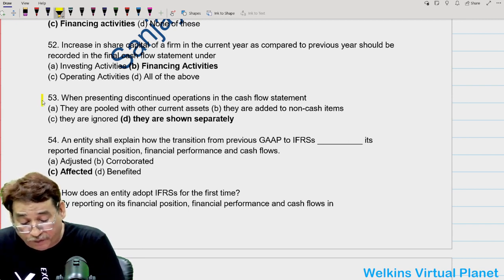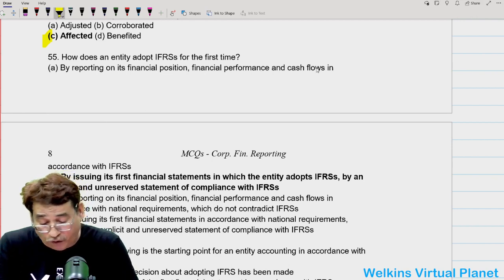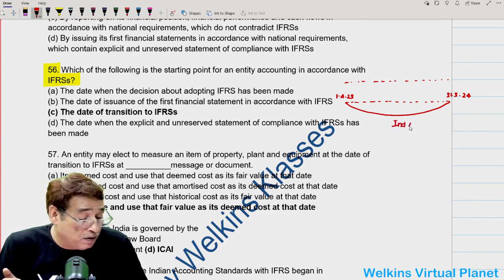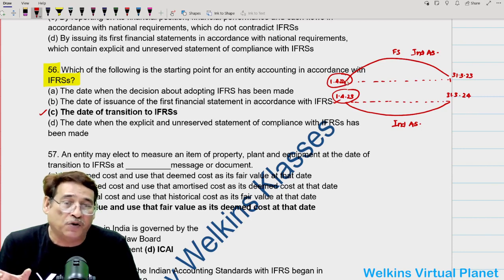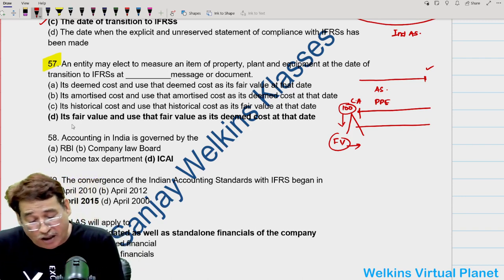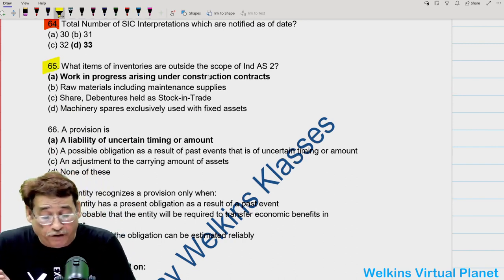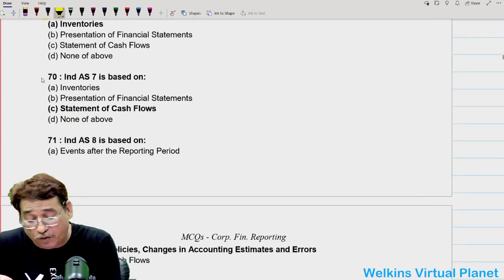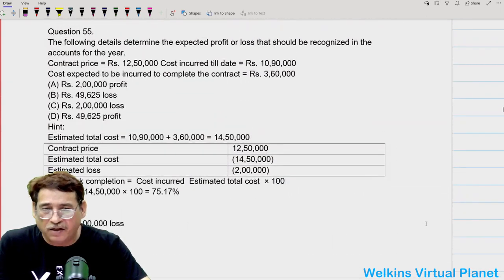CMA Final CFR Ind-AS MCQ Series 2 Mastering with Sanjay Welkins' MCQ Series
CMA Foundation, CMA Intermediate, CMA Final Exclusive Online Classes

For Any Query and Information Please Send WhatsApp